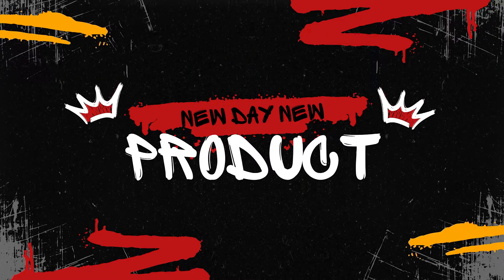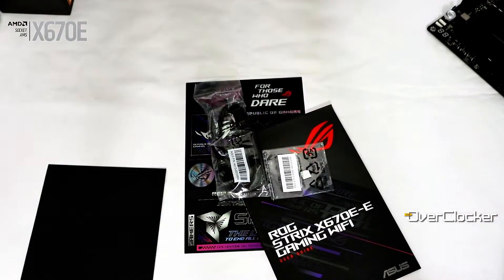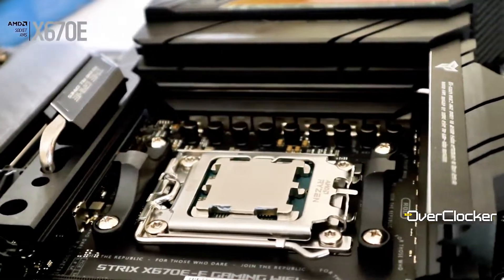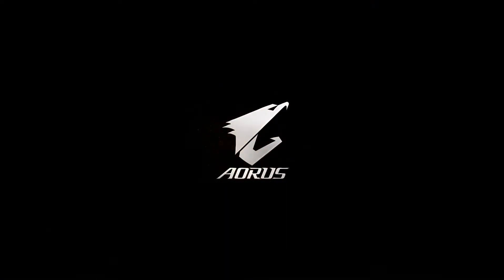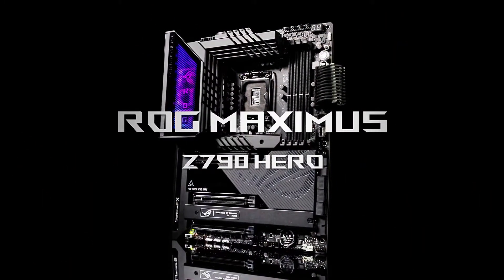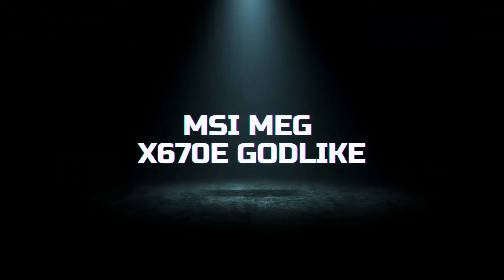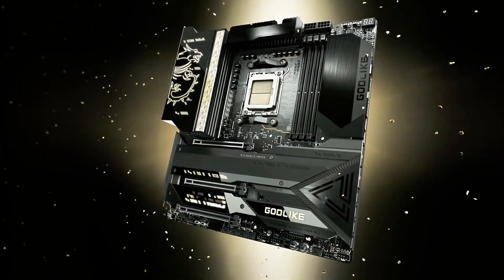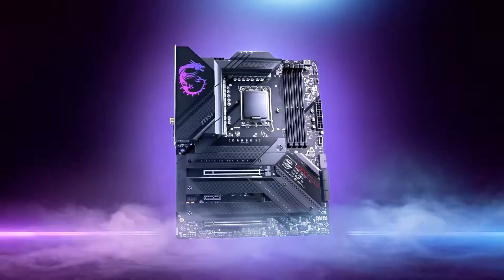TOP 4 Motherboards that Dominate – FIND OUT WHICH ONE WINS AND WHY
In this detailed 2025 comparison, we explore the top 4 motherboards dominating the high-end PC market, offering a thorough analysis to help you decide which model best fits your needs. The Asus ROG Strix X670E-E brings cutting-edge features tailored for AMD Ryzen processors with PCIe 5.0 support, robust power delivery, and comprehensive connectivity options that appeal to gamers and content creators seeking high performance and stability.

4. Asus ROG Strix X670E-E
3. Gigabyte Z790 Aorus Xtreme
2. Asus ROG Maximus Z790 Hero
1. MSI MEG X670E GODLIKE

Next up, the Gigabyte Z790 Aorus Xtreme is a powerhouse designed for Intel’s latest processors, delivering exceptional overclocking capabilities, advanced thermal solutions, and premium build quality. It caters to enthusiasts who demand both style and substance, making it a top contender in the premium motherboard segment for 2025.

The Asus ROG Maximus Z790 Hero stands out as a versatile and feature-rich motherboard, blending high-end performance with user-friendly BIOS and connectivity. It supports Intel’s 12th and 13th generation processors and offers extensive customization options, making it ideal for gamers and professionals alike.

Finally, the MSI MEG X670E GODLIKE takes the crown as the ultimate motherboard for AMD’s latest Ryzen CPUs. With exceptional VRM design, next-gen connectivity, and a host of premium features, it delivers unmatched performance and reliability for extreme gaming and demanding workloads.

Watch this video to discover why each of these motherboards is a leader in its class, examining specs, performance benchmarks, and unique technologies that make them stand out in 2025. Whether you’re building a high-performance gaming rig or a powerful workstation, this guide will help you make an informed choice.